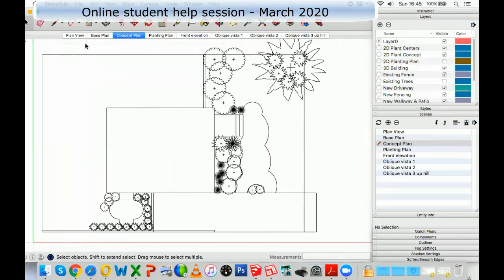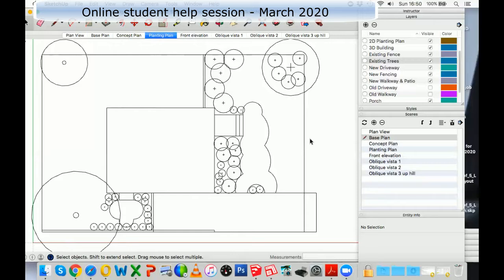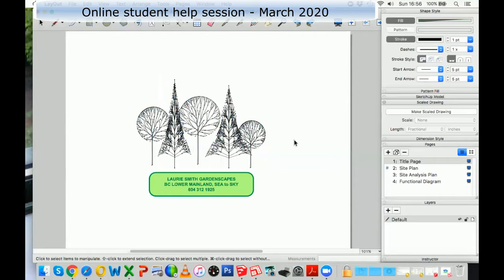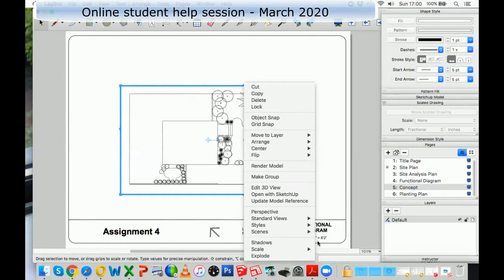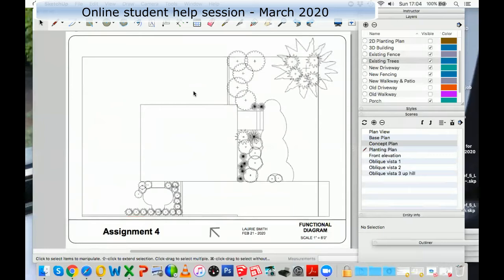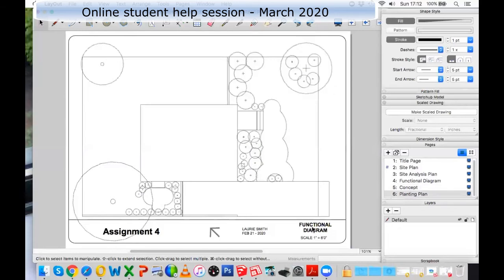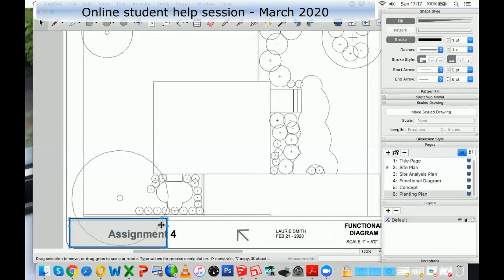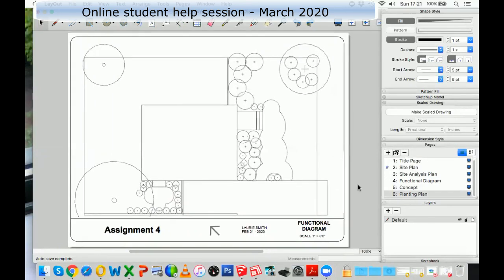Assignment 4 student help online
In Assignment 4. students create 2D landscape plant symbols, arrange them in plantings, then set Scenes to show different 2D plan view drawings in Layout. This video is from a live online help session, and demonstrates refining completed work for re-submission to meet the requirements.